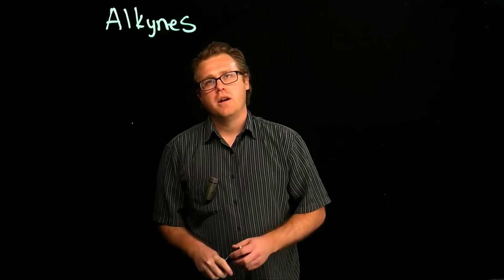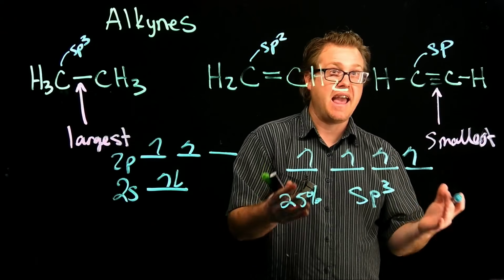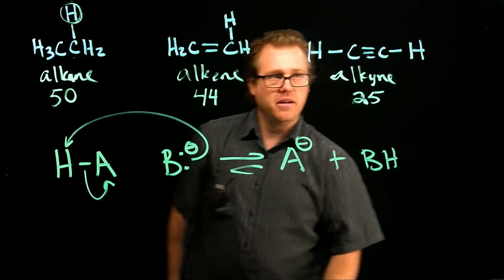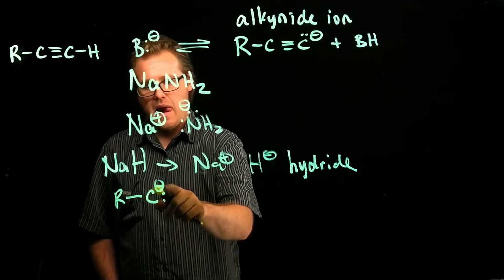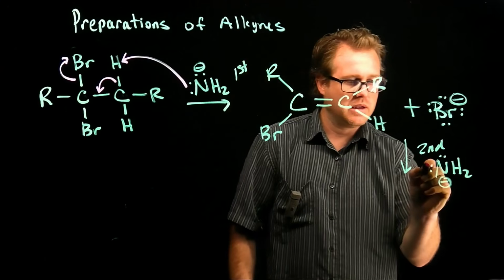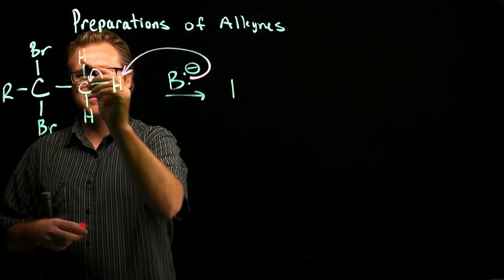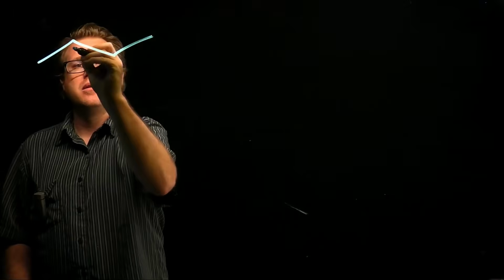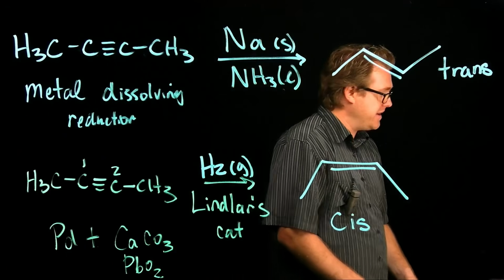Alkynes pt 1